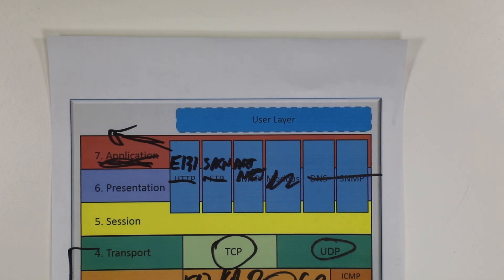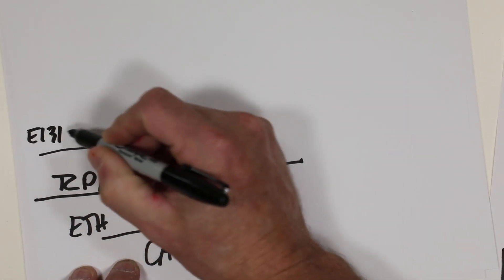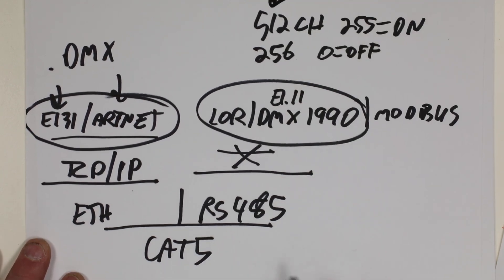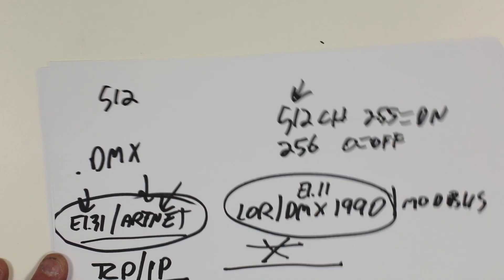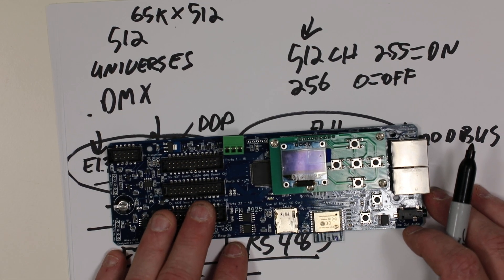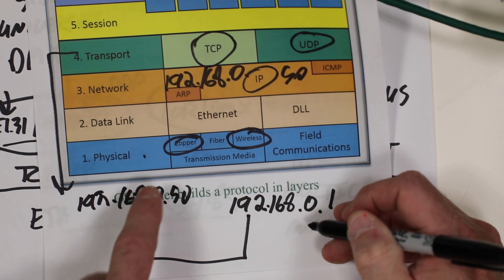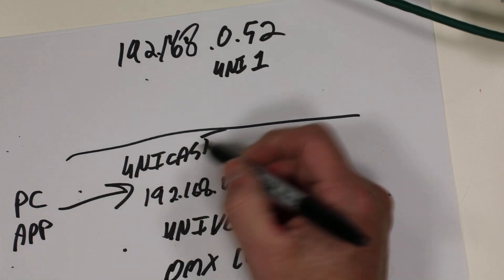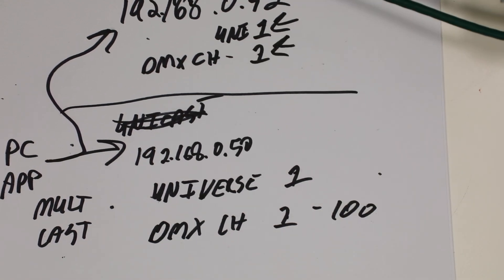Lighting Protocols in Holiday Lighting Controllers E1.31 Artnet DDP sACN LOR DMX 1990 / Part 3 of 3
Part 3 of 3: How LOR, E1.31, sACN, Artnet and DDP data and addressing is handled in lighting controllers.